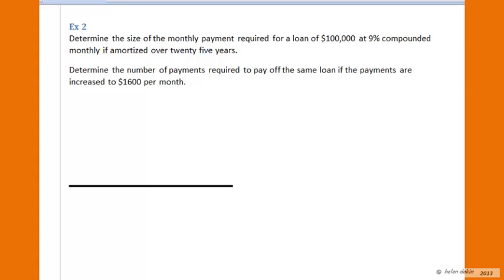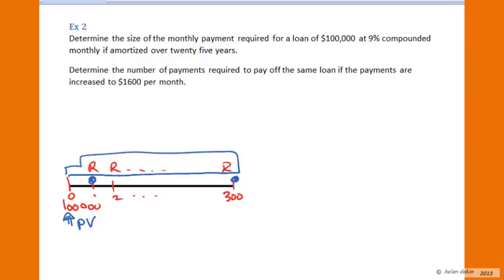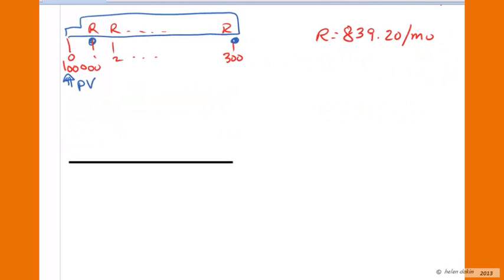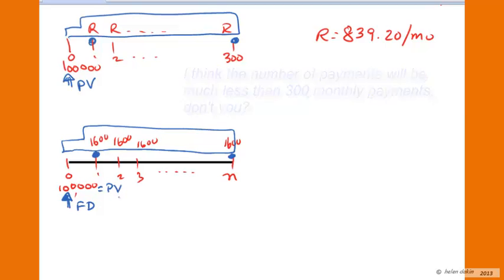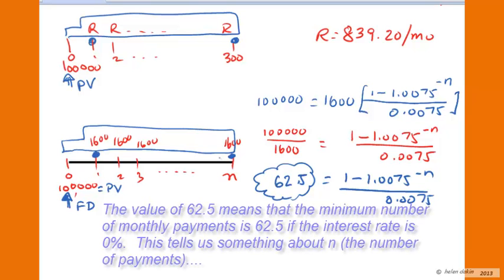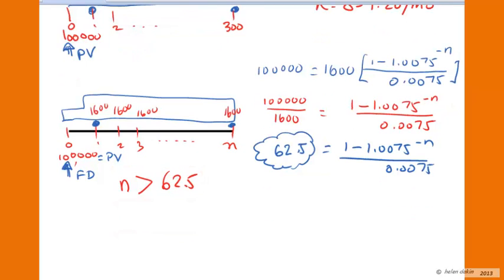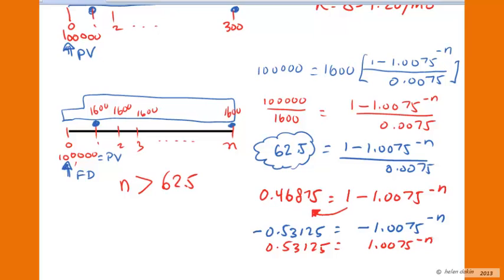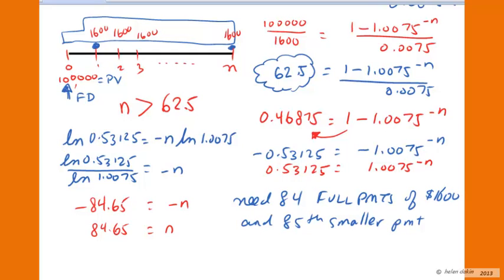Dakin / ordinary annuities Solving for the number of payments EX 2